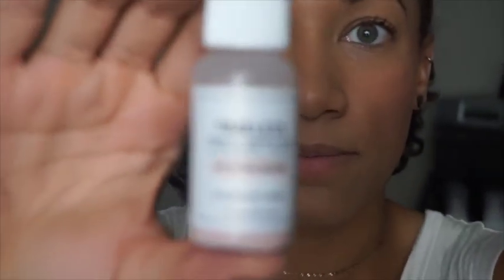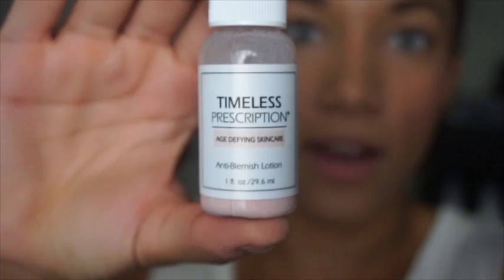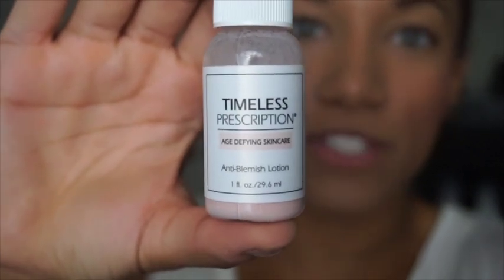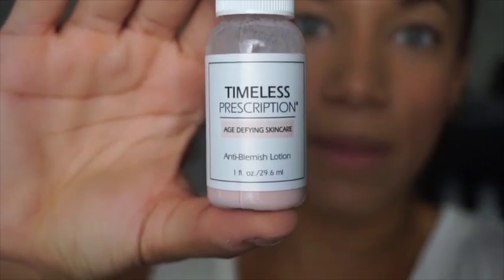Miss Motives Monday: Pimple Cream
This week’s Miss Motives Monday is all about one of my MUST HAVE products- Timeless Prescription Pimple Cream! ☺️❤️✌🏽️

💋 What Motives I was wearing today:

*Cover Up - Medium Color Perfection Quad

*Foundation - Sandy Beige Liquid Powder Mineral Foundation

*Powder - Mocha Photo Finish Pressed Foundation

*Blush - California Girl Bronzer

*Brows - Brow Kit

*Eyes - Mavens Element Palette

*Lips - Dreamer Mineral Lip Shine

🎧 Tunes by Drake: Legend